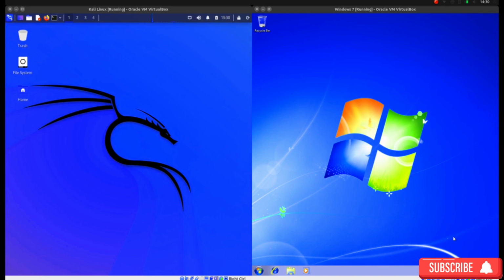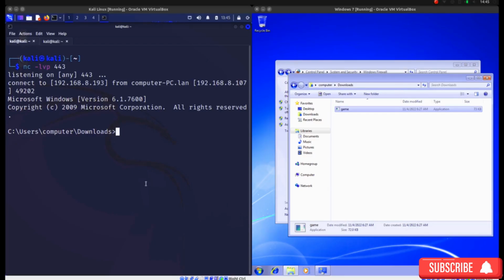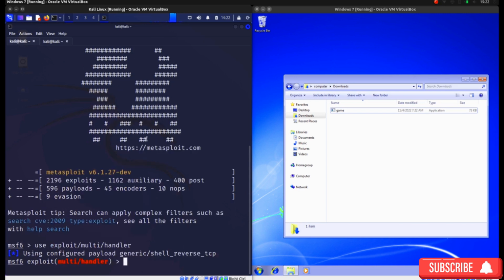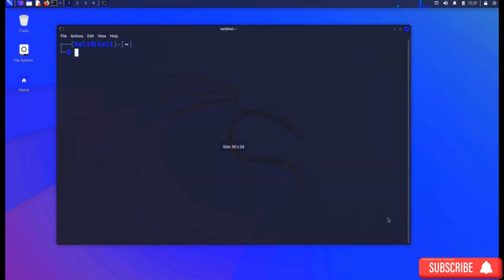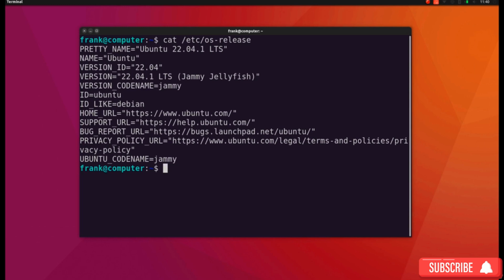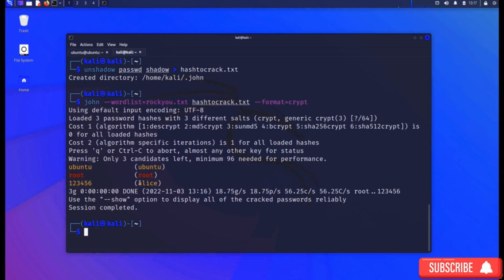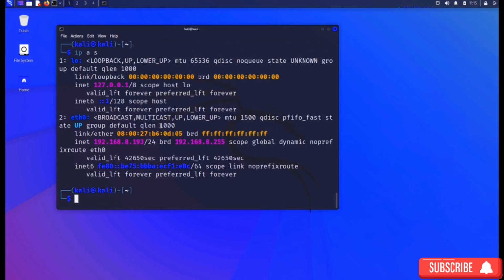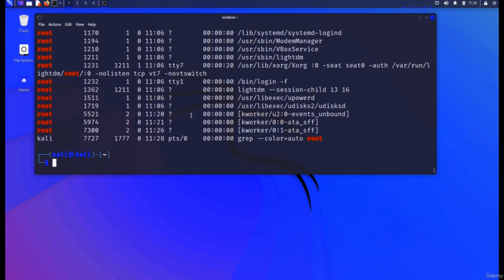Ethical Hacking Post Exploitation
Ethical Hacking Post Exploitation - Ethical Hacking with Metasploit: Exploit & Post Exploit

Ethical Hacking Post Exploitation -  This channel is strictly educational for learning about cyber-security in the areas of ethical hacking and penetration testing so that we can protect ourselves against the real hackers.

Welcome to an enlightening video on ethical hacking, where we explore the powerful tools and techniques used by ethical hackers. Join us as we dive into the world of Parrot OS and Linux, showcasing their capabilities in ethical hacking scenarios. This video is a comprehensive guide designed to elevate your ethical hacking skills and broaden your understanding of vulnerability analysis, exploitation, and post-exploitation techniques.

We begin by introducing Parrot OS, a robust Linux distribution specifically tailored for ethical hacking. Discover how Parrot OS provides a comprehensive suite of tools and functionalities that enable ethical hackers to conduct vulnerability assessments, penetration testing, and more. Unleash the power of Parrot OS as we explore its unique features and demonstrate its practical applications in real-world scenarios.

Next, we delve into the application of Linux in ethical hacking. Linux, renowned for its security, stability, and flexibility, serves as an ideal platform for ethical hackers. Learn how to harness the power of Linux to perform various hacking tasks, including reconnaissance, vulnerability analysis, and exploitation. Gain valuable insights into the tools and techniques used by ethical hackers to identify and exploit vulnerabilities within target systems.

Join us as we explore the comprehensive ethical hacking course offered by Hackersploit. This course provides a structured curriculum that covers a wide range of ethical hacking topics, including Parrot OS, Linux, and various tools used in vulnerability analysis and exploitation. Enhance your ethical hacking skills by enrolling in this course and gaining hands-on experience under the guidance of industry experts.

Stay ahead of the game with Linux for Ethical Hackers in 2024. Discover the latest advancements and trends in Linux-based ethical hacking as we explore the tools, methodologies, and strategies that ethical hackers employ. Keep up with the evolving landscape of cybersecurity by leveraging Linux and its vast array of security-focused features.

Unlock the power of Metasploit for post-exploitation activities. Explore the advanced capabilities of Metasploit as we delve into post-exploitation techniques. Learn how to maintain access, escalate privileges, and perform lateral movement within target systems using Metasploit. Gain a deeper understanding of the post-exploitation phase and its role in ethical hacking.

We also uncover the post-exploitation capabilities of Kali Linux. Witness live demonstrations of how Kali Linux can be utilized for post-exploitation tasks, such as data exfiltration, privilege escalation, and maintaining persistent access. Discover the extensive toolset available within Kali Linux that facilitates effective post-exploitation activities.

Ethical hacking using Kali Linux takes center stage as we explore its various facets. Learn about the tools and techniques used by ethical hackers to identify vulnerabilities, perform exploitation, and ensure the security of target systems. Gain insights into the ethical hacking process and understand the importance of responsible hacking practices.

Exploitation is a critical aspect of ethical hacking. Witness the application of exploitation techniques in simulated scenarios. Understand how ethical hackers leverage vulnerabilities to gain unauthorized access to target systems and networks. Explore the different stages of exploitation and their significance in ethical hacking.

We shine a spotlight on the search exploit feature within Metasploit. Discover how to effectively search for and utilize exploits within the vast Metasploit framework. Learn how ethical hackers leverage this feature to identify and exploit vulnerabilities, enhancing their overall success rate in hacking engagements.

This video offers a comprehensive ethical hacking course, providing viewers with a thorough understanding of the subject matter. From foundational concepts to advanced techniques, we cover all aspects of ethical hacking, ensuring that viewers gain a holistic understanding of the field.

Unlock the secrets of post-exploitation and dive into the world of ethical hacking. Gain insights into the tools, techniques, and methods employed by ethical hackers. Discover the exploits used to uncover vulnerabilities and protect systems from potential threats. Join us on this educational journey and equip yourself with the knowledge to become an ethical hacking expert.